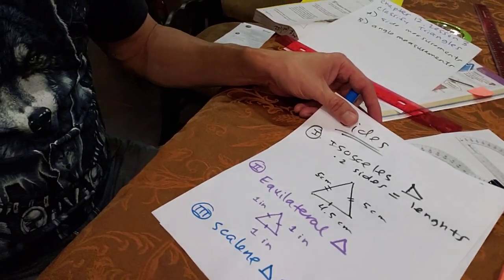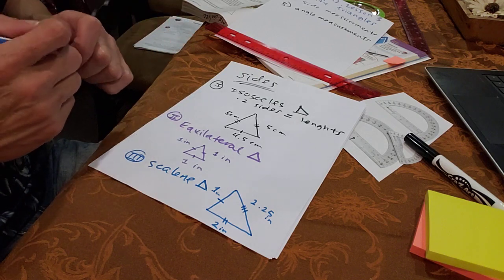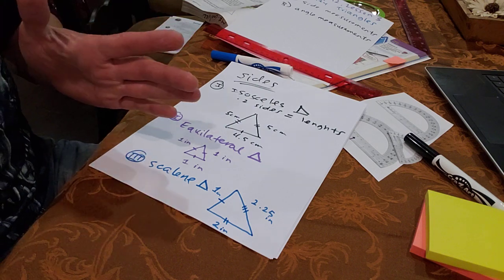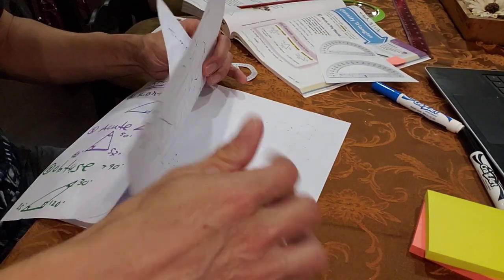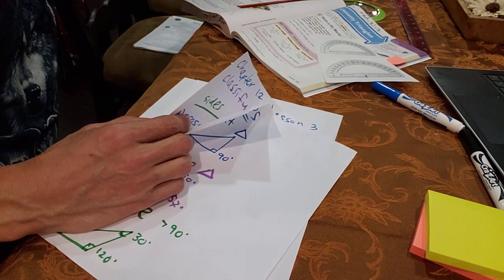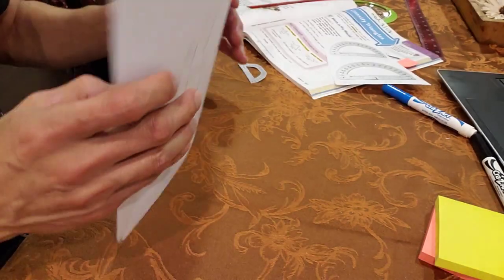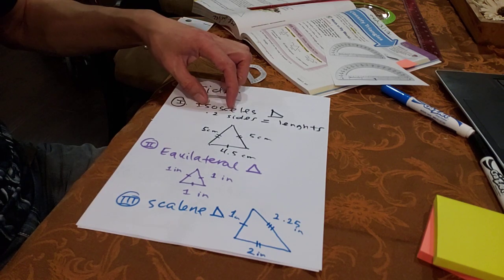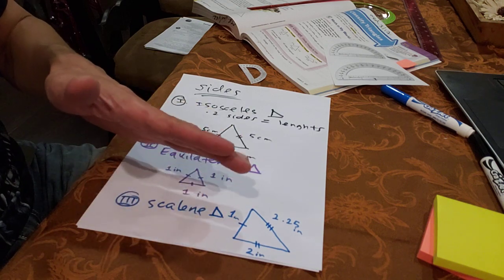Mr. Galvez My Math Chapter 12 Lesson 3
Mr. Galvez My Math Chapter 12 Lesson 3 Tutorial